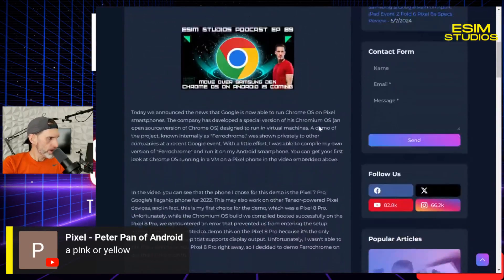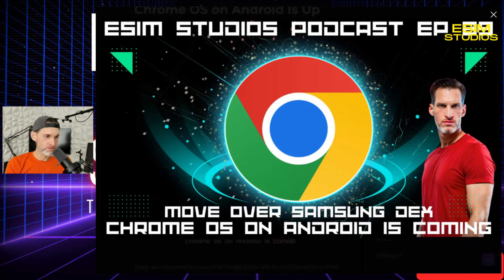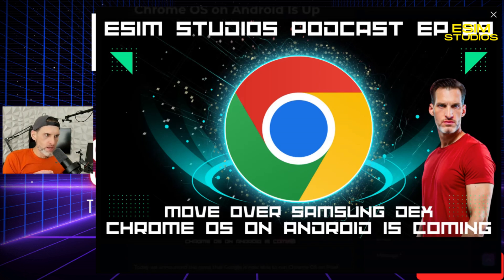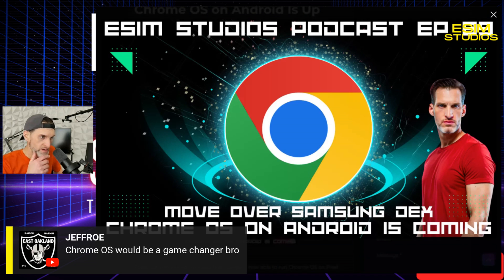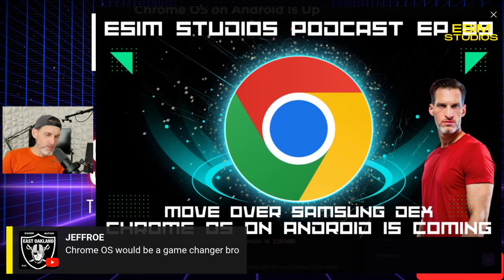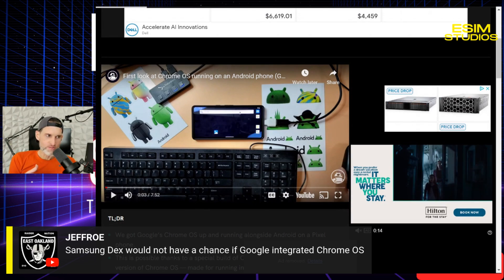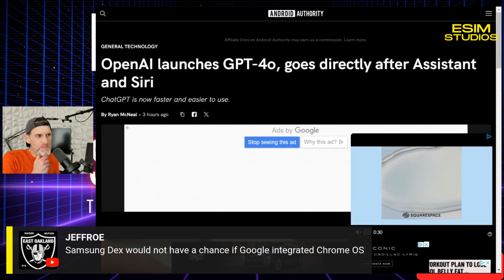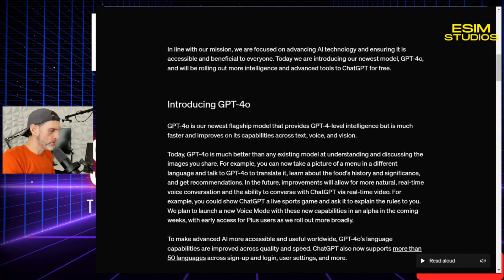Samsung Dex Move Over - Chrome OS is Taking Over From Here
DESCRIPTION ⬇️
eSIM STUDIOS Podcast Ep 89 | Samsung Dex in Trouble Google Gets Chrome OS Ready For PrimeTime

OUR YOUTUBE CHANNELS ⬇️
The Unlocker App YouTube Channel

WEBSITES I OWN & OPERATE⬇️
Tech News Web App

eSIM STUDIOS PODCAST ⬇️
Apple Podcasts

ADVERTISERS ⬇️
We review consumer technology products! If you have an item or service such as a website, an app, a phone case, phone, car mount or anything tech related, please visit our website and reach out to us via Email (both listed above) to discuss the opportunities.
esimstudios.my.canva.site/

ABOUT US ⬇️
Taylor Bell is the founder, creator and host of the successful eSIM Studios, Chiefs Studios & The Unlocker App YouTube Channel. Taylor is a Progressive Web App (PWA) developer and is dedicated on helping viewers experience a better overall experience with the technology that is used on a daily basis. Mr. Bell is a graduate from the University of Houston and holds multiple technical degrees from accredited institutions. He is a proud member of the GSM Association (GSMA) & Consumer Technology Association (CTA) and attendee of the yearly Consumer Electronics Convention (CES) in Las Vegas. We are also an official partner of the YouTube Creator's Program and an official partner of the Google Pixel SuperFans membership group as well as official